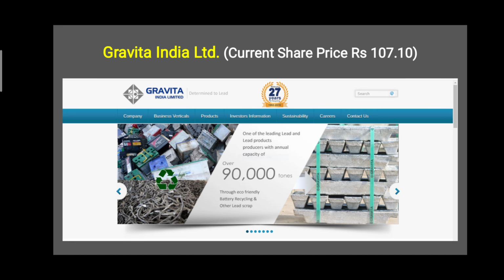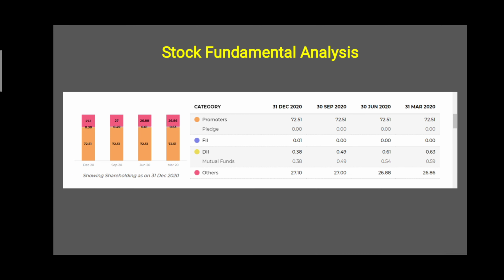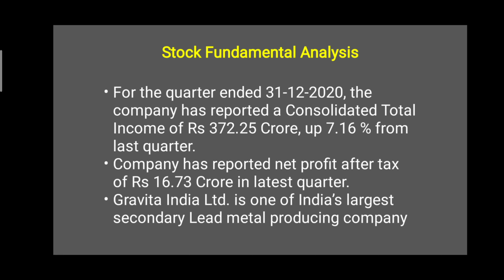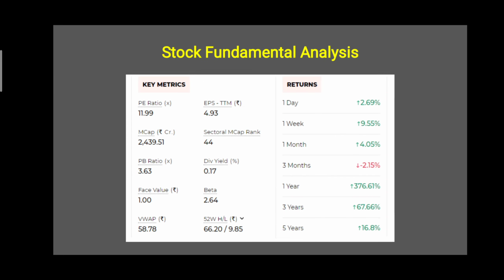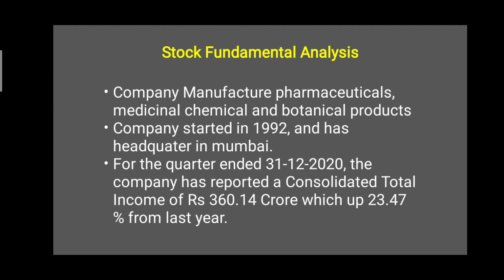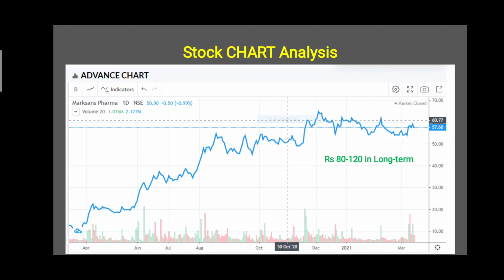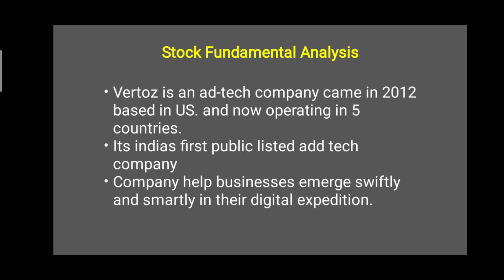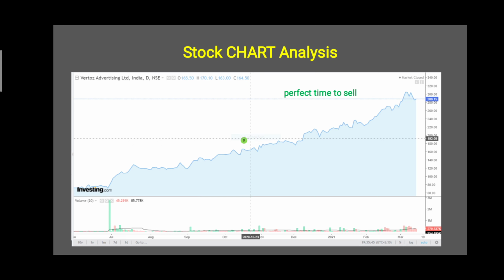Have 20,000 to invest? Earn Rs 1,00,000 | Buy These 2 Multibagger Stocks For BUMPER Profits 2021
Multibagger penny stocks 2020 india,